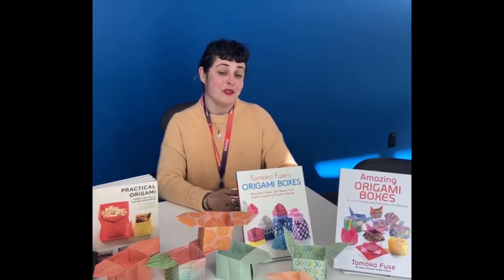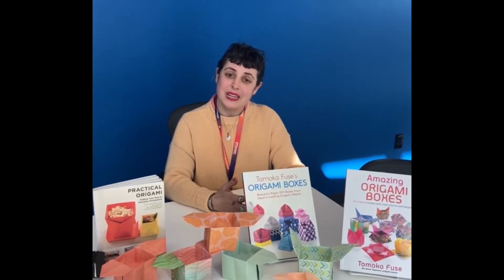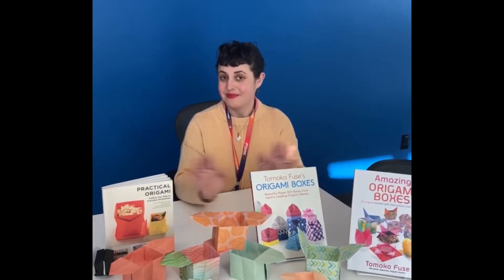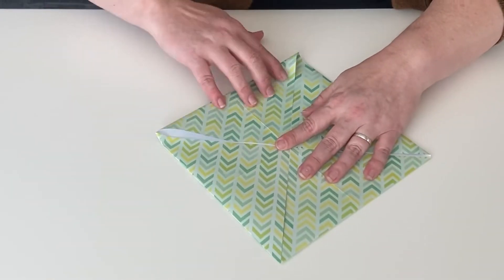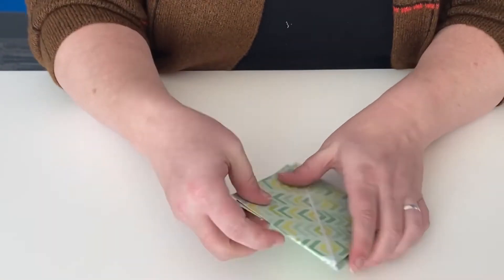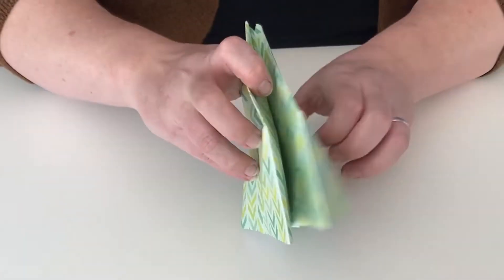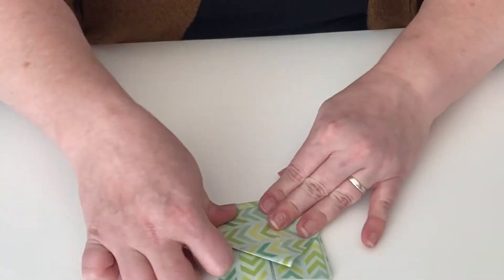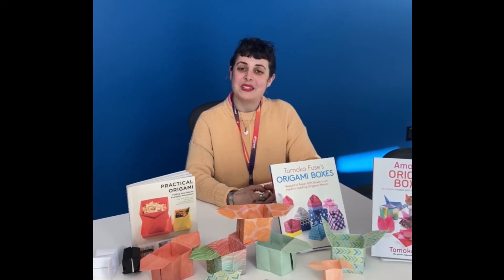Holiday Gift Wrapping With An Origami Box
Get ready for the holidays with us as we celebrate togetherness this season.

Here we have the Norman East staff share how you can make an origami box as a special way to wrap a gift.